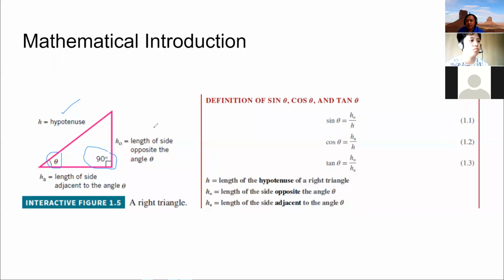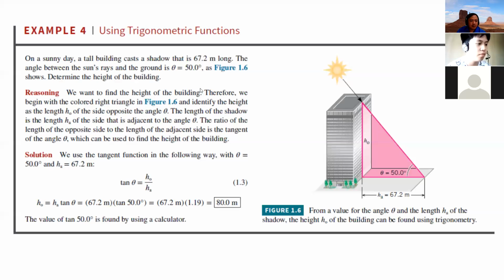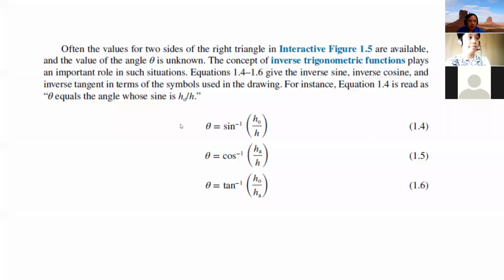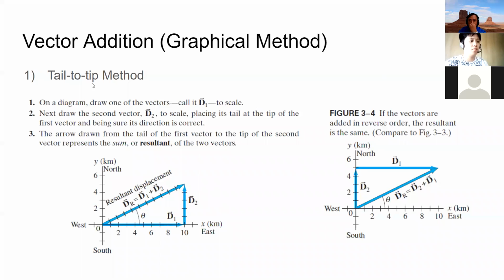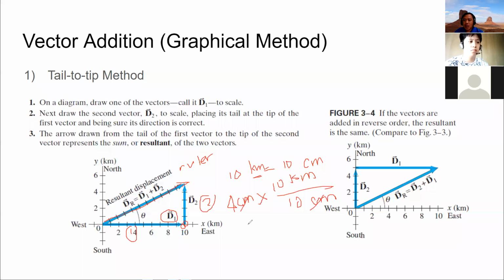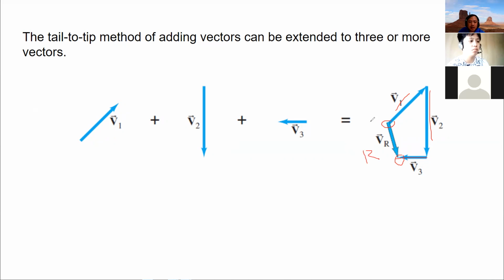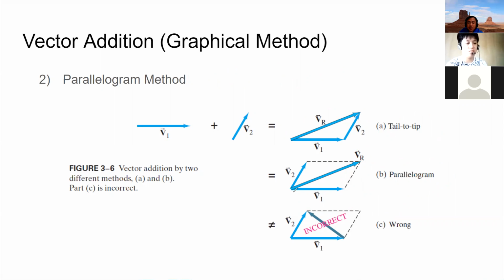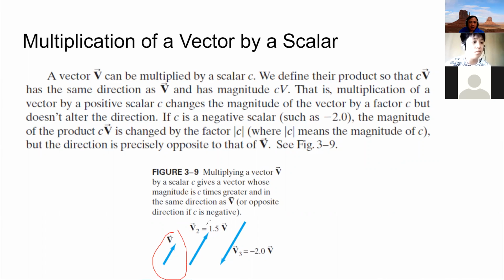Math Intro and Graphical Method of Adding Vectors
A synchronous session for Grade 9 - Krypton on Introduction to Vectors